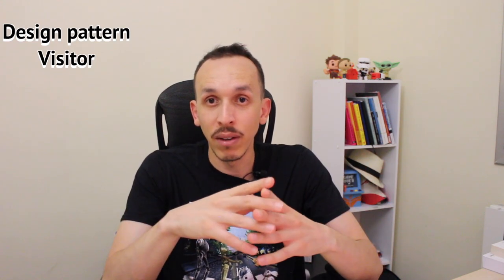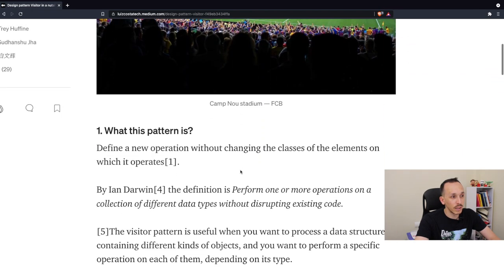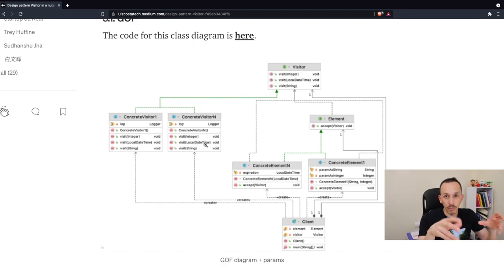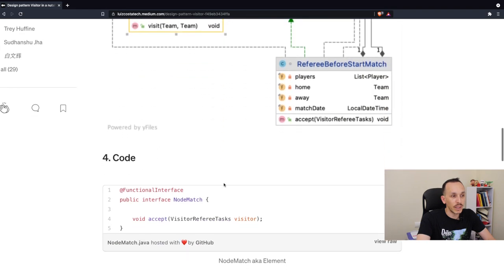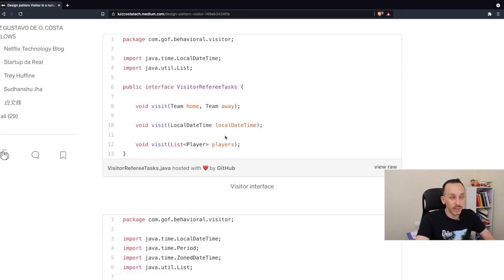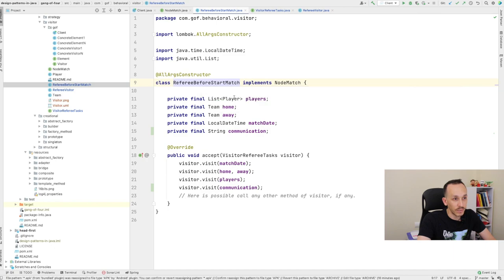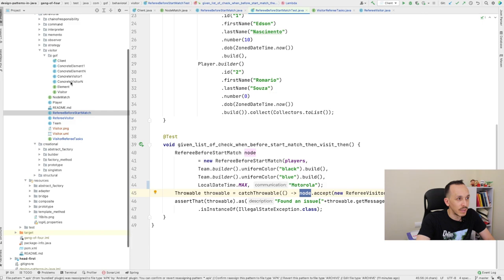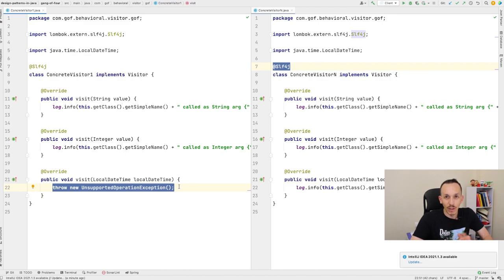#31 - Design pattern Visitor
Hi friends! This episode is about the Design Pattern Visitor. Have you ever used this pattern? What do you think about this pattern?